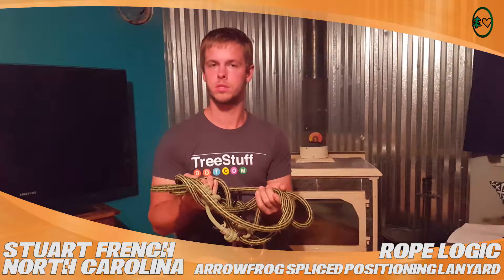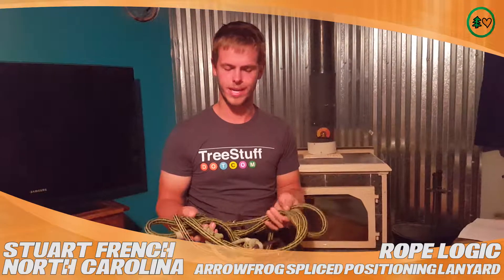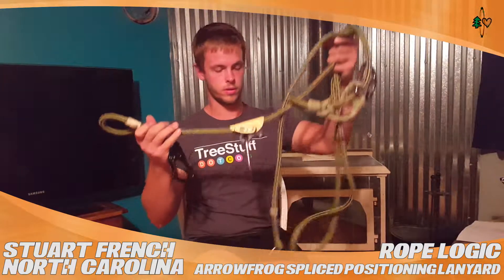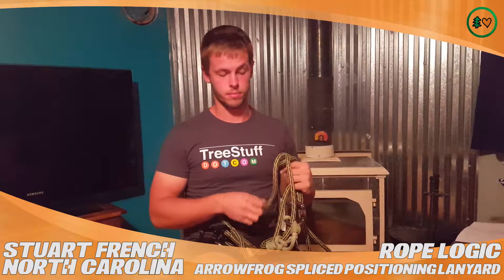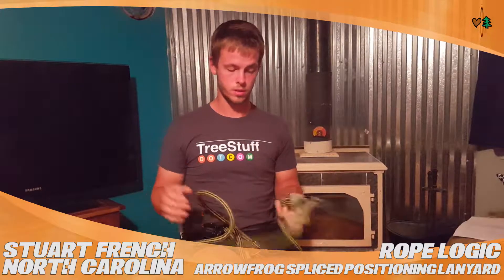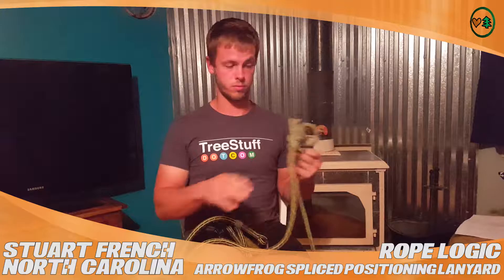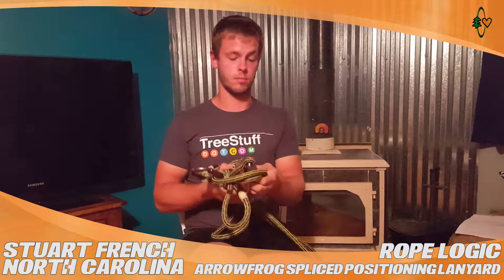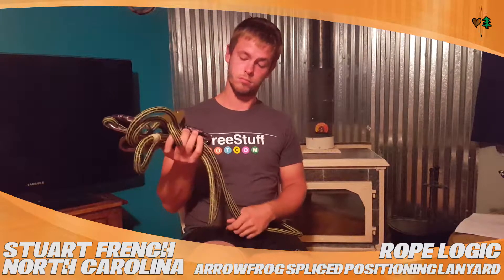Rope Logic Arrowfrog Spliced Lanyard - TreeStuff.com Customer Stuart French's Review In The Field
North Carolina arborist Stuart French gives us his review of the Rope Logic Arrowfrog Spliced Positioning Lanyard.